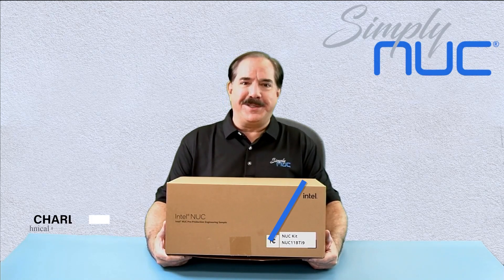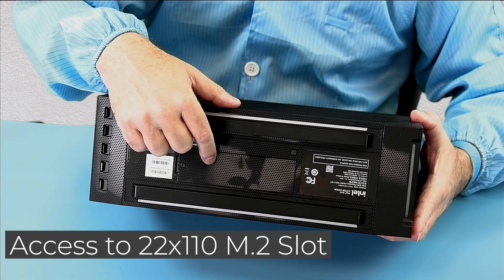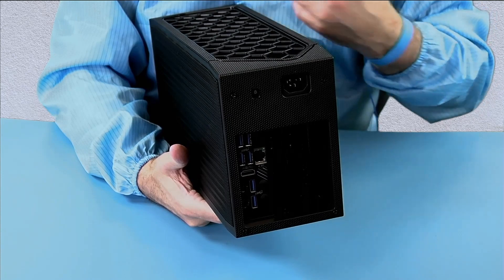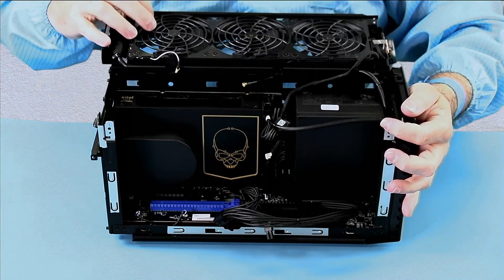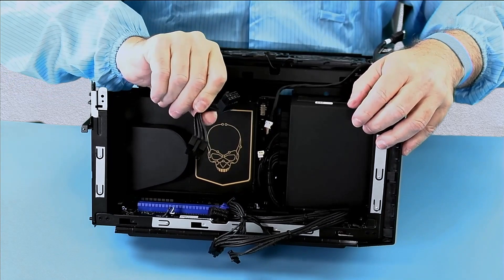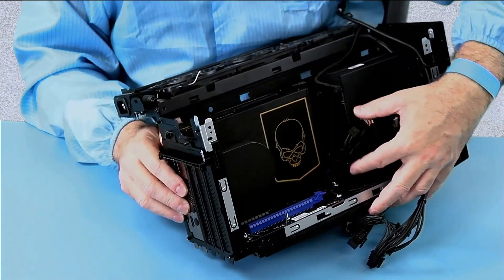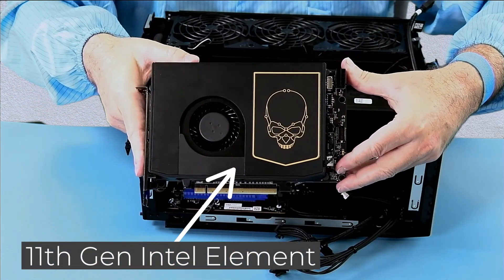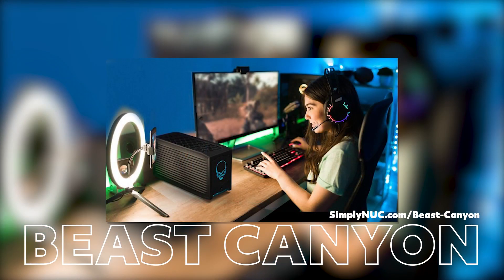Intel NUC 11 Extreme - Beast Canyon - Unboxing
Join us as we unbox and dive into the Beast Canyon! Enjoy portable desktop performance in a small form factor with a 650W internal power supply. Beast Canyon comes with upgradeable components including compute blade options with configurable memory and storage. A
PCIe x16 slot supports desktop discrete graphics, with performance levels up to NVIDIA GeForce RTX 3080. An additional x4 slot can accommodate add-in cards for additional features and performance. Beastly performance – this mini gaming machine is thermally cool, extremely quiet, and disruptively small.